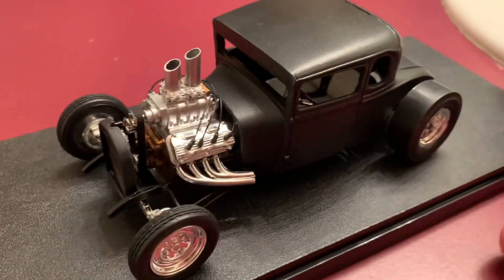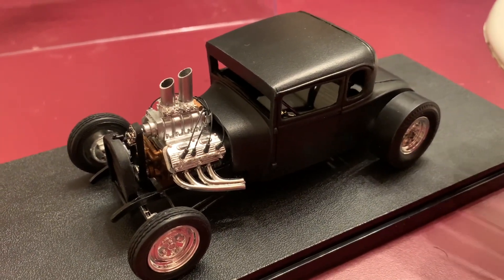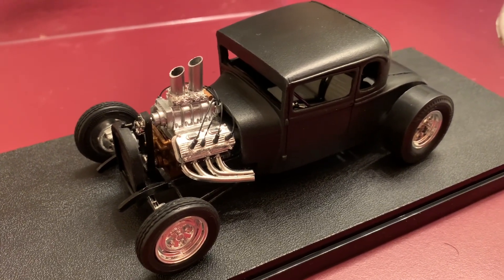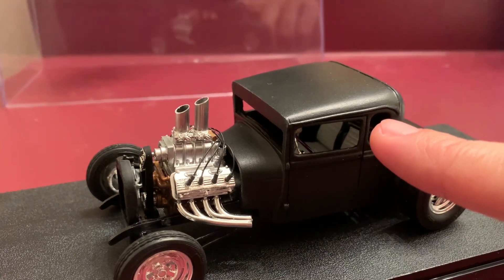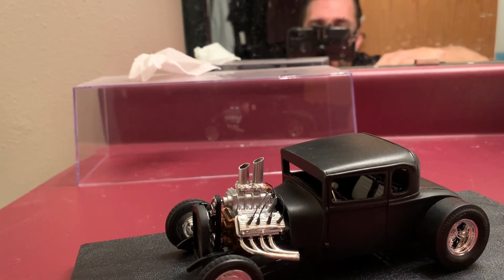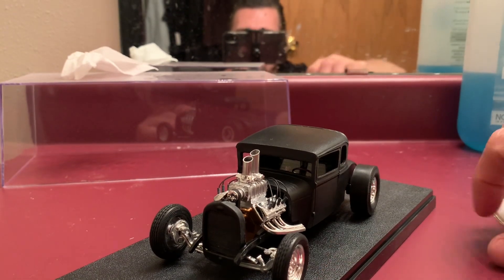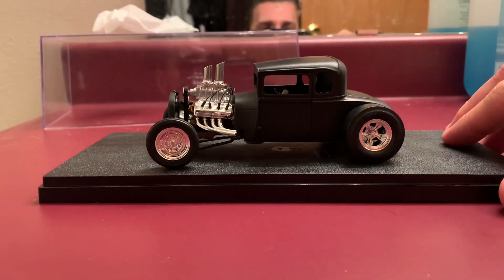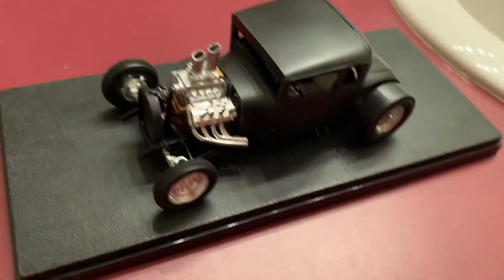1/25 ford model a 60s hot rod kustom build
Welcome to Hansen’s Speed Shop this time we take a look at a kustom model hot rod that I built about 6-7 yrs ago basically one of my dream rods

Follow Hansen’s speed shop on instagram

Go check out the channel for more cool videos